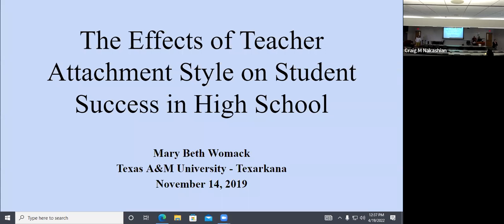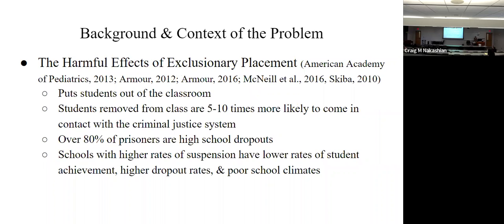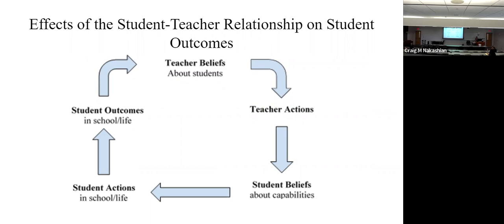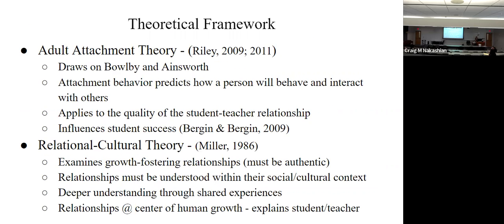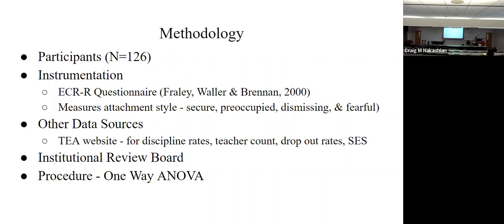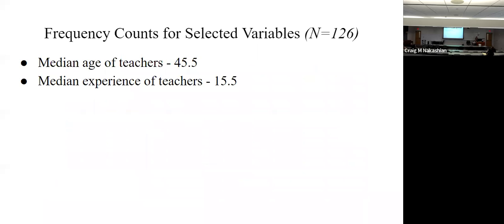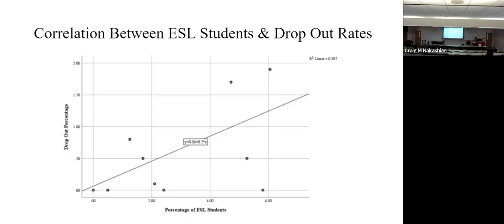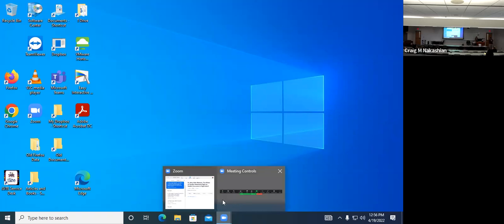Dr. Mary Beth Womack, The Effects of Teacher Attachment Style on Student Successes in High School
Dr. Mary Beth Womack, Ad-interim Assistant Professor of Education, presents a research talk entitled:

The Effects of Teacher Attachment Style on Student Successes in High School